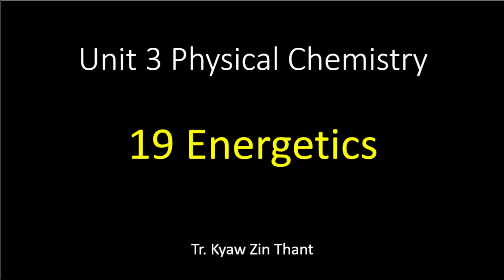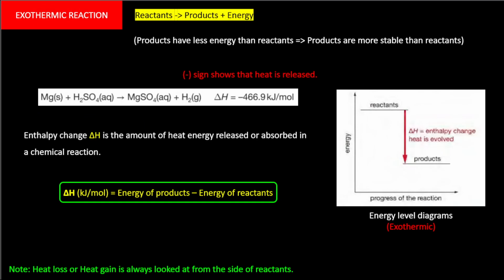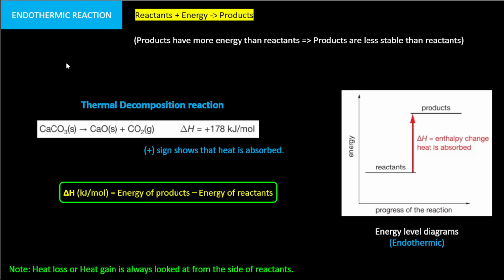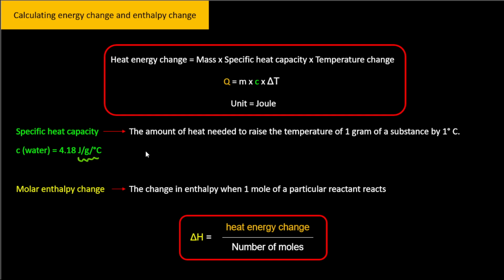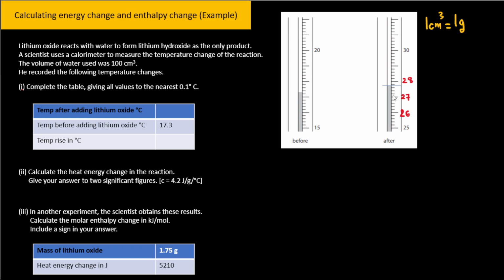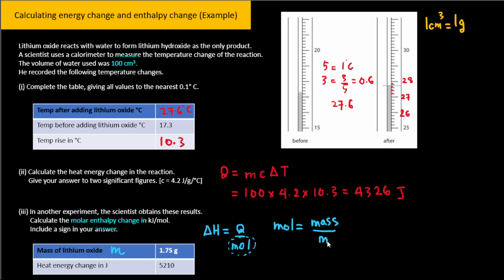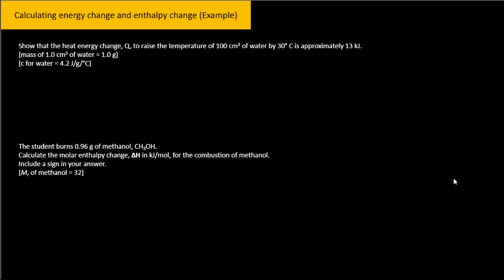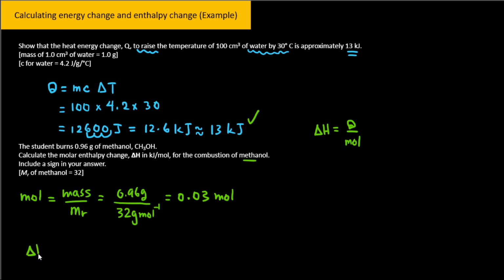Unit 3 Chapter 19 Energetics [Part I]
Hello guys!

This video will help you get a kickstart on Exothermic and Endothermic Reactions.

When you study this chapter, a good way to absorb information is to thoroughly study an exothermic reaction (equation, energy level diagram) and try to write the endothermic reaction in opposite manner.

0:00 Intro
00:11 Exothermic and Endothermic Reaction
01:49 Exothermic Reaction
04:17 Endothermic Reaction
05:32 Formula (Heat Energy Change, Molar Enthalpy Change, Specific Heat Capactiy)
07:31 Problem Practice 1
13:03 Problem Practice 2